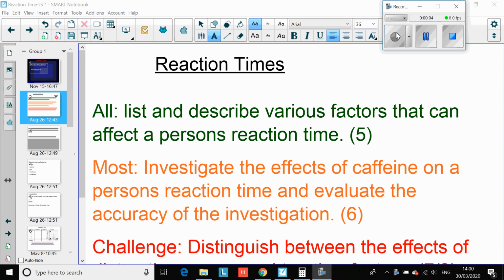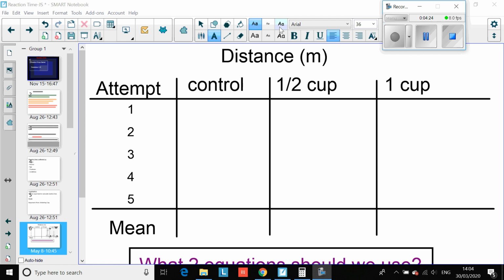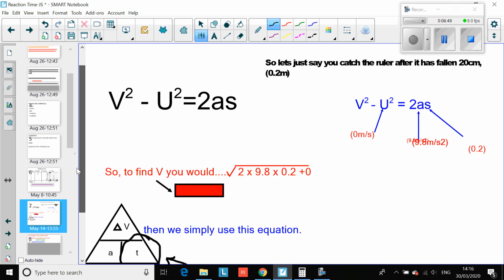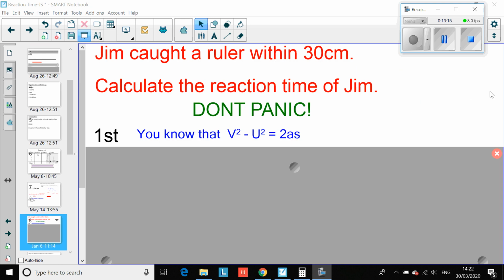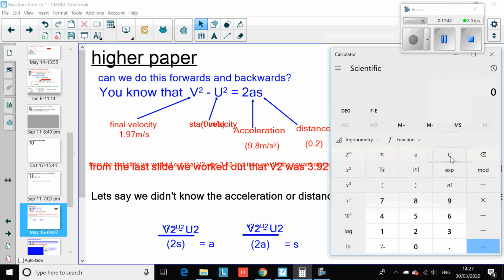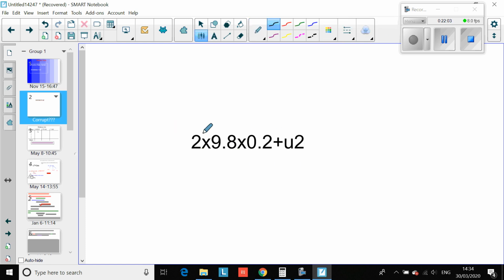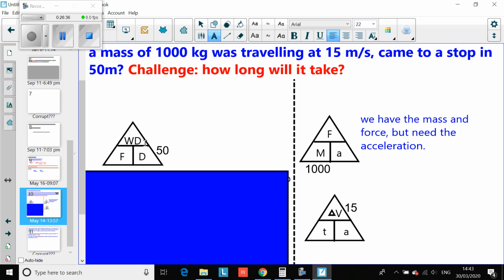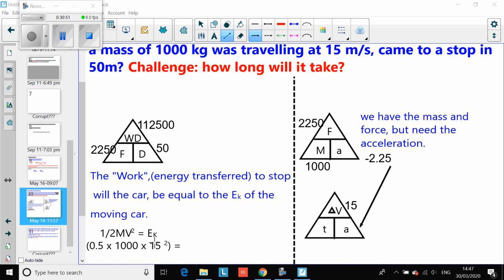reaction time experiment